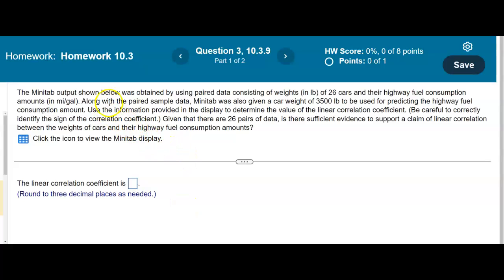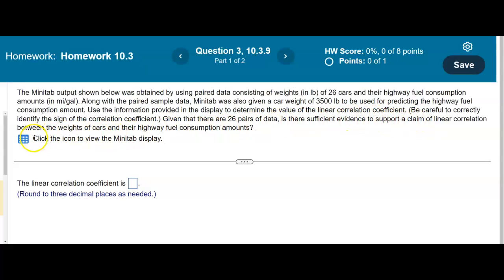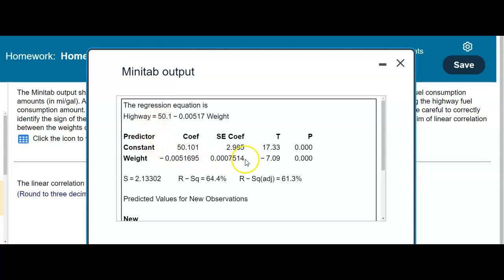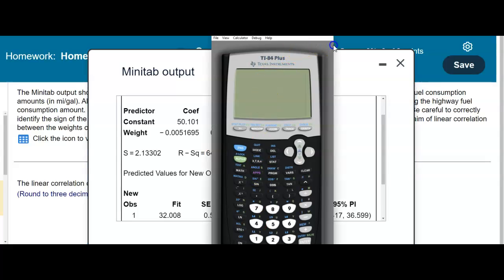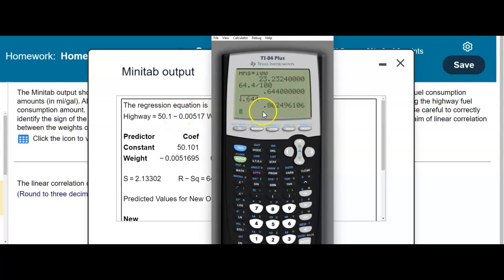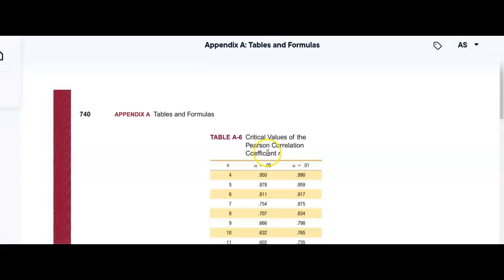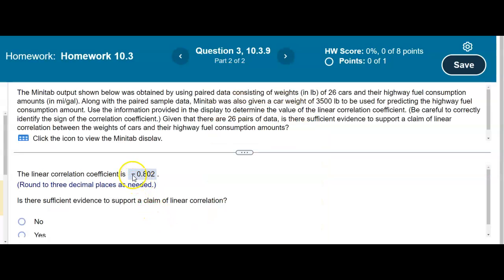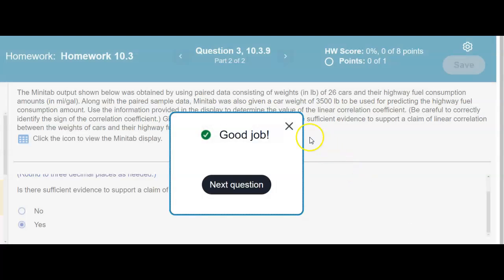Math 14 HW 10.3.9 Is there sufficient evidence to support a claim of linear​ correlation?